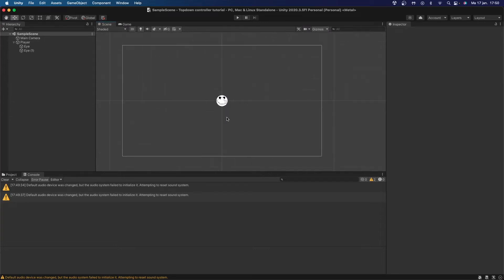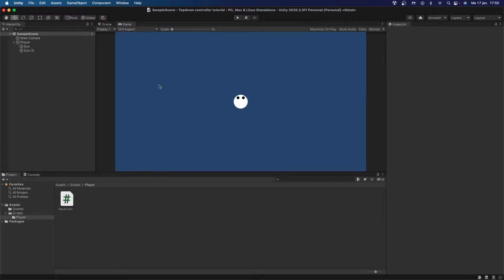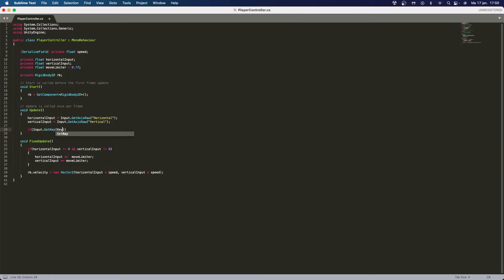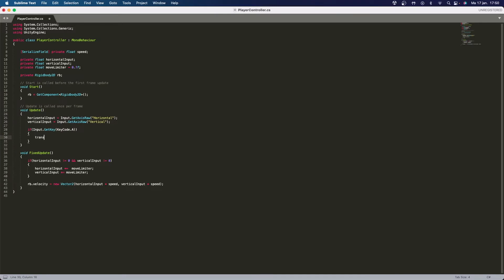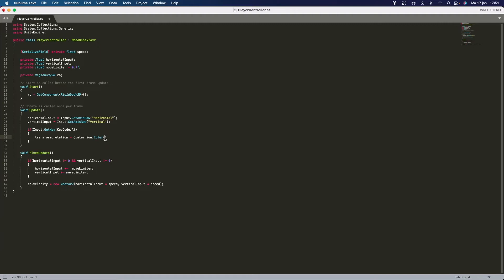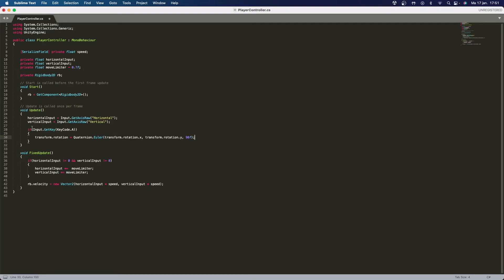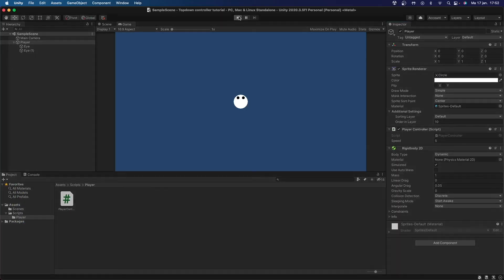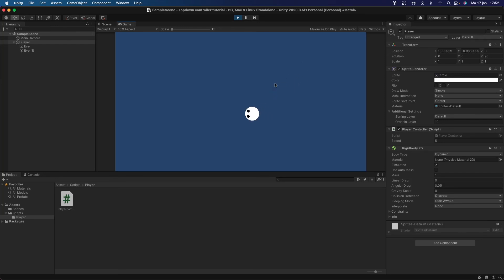How to rotate a topdown character! (Unity Tutorial)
Hello! Today I'm gonna show how to make your 2D topdown character rotate inside of Unity!